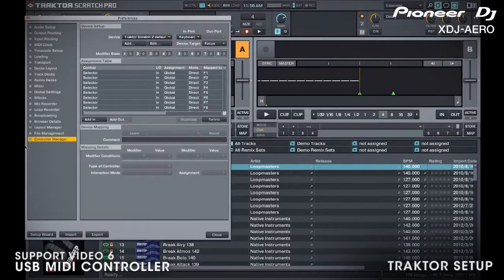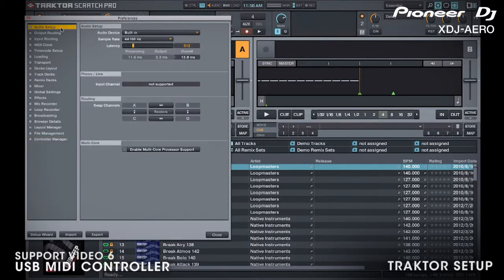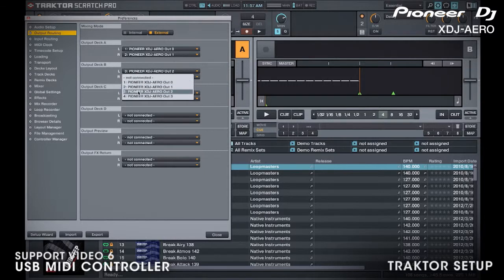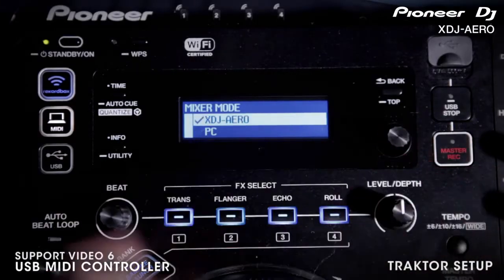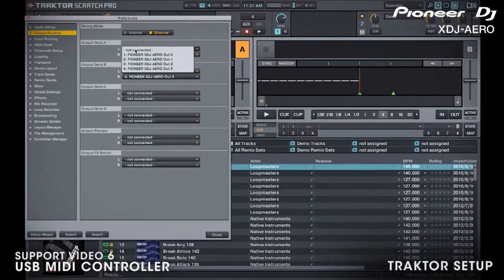PIONEER XDJ-AERO - USB MIDI Controller Tutorial | DJShop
Το PIONEER XDJ-AERO είναι το πρώτο ασύρματο wi-fi, όλα σε ένα σύστημα DJ και rekordbox player.